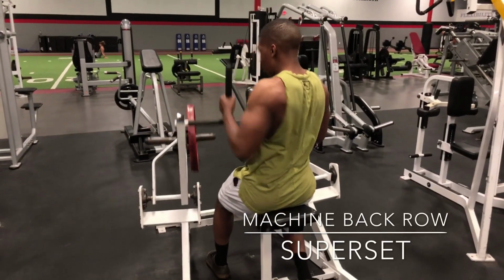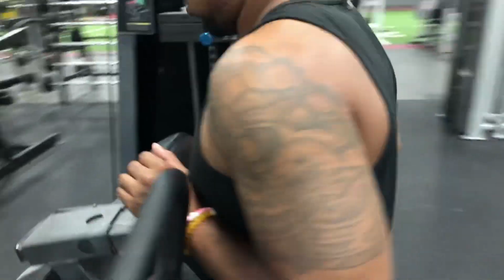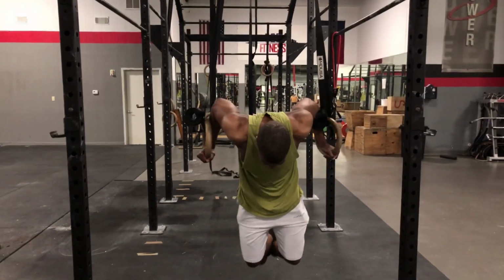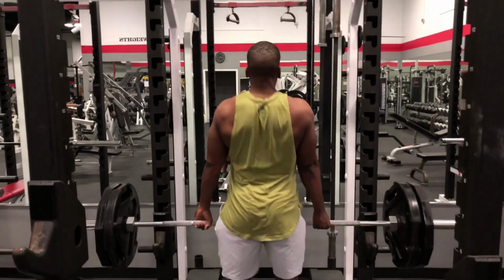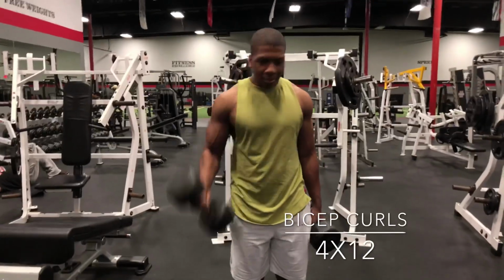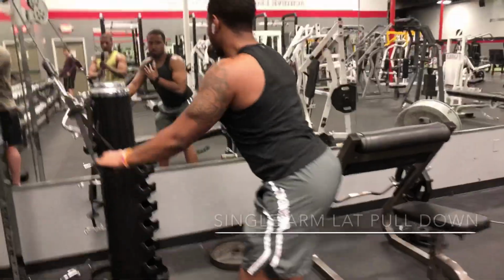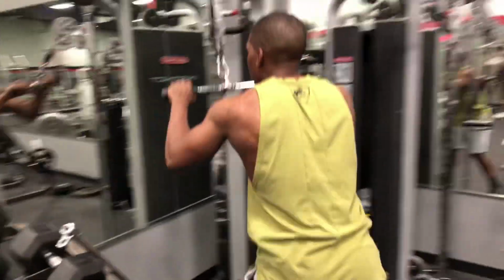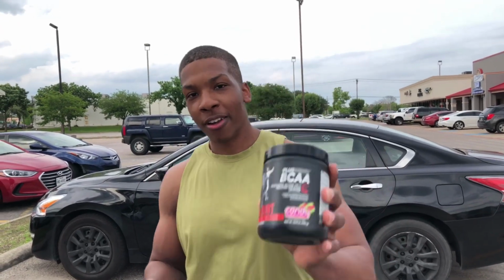WHAT THE FITNESS INDUSTRY DOESN’T WANT YOU TO KNOW..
In this video I go in depth about what they are keeping from you . Uploading regularly .